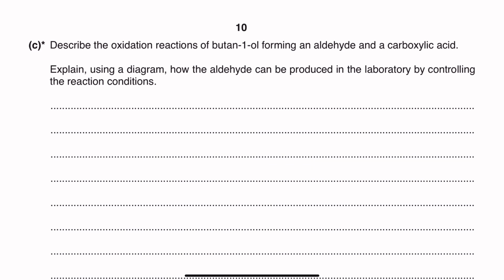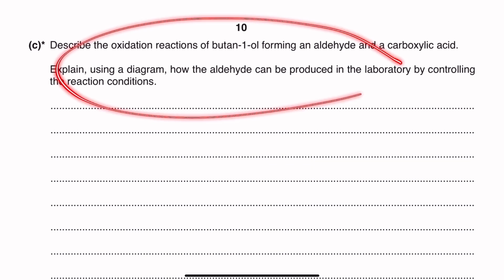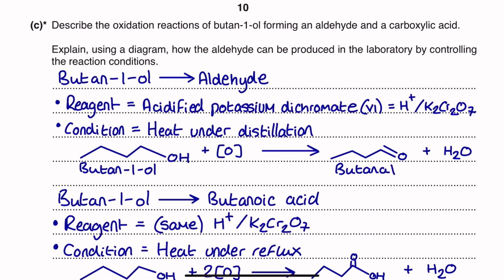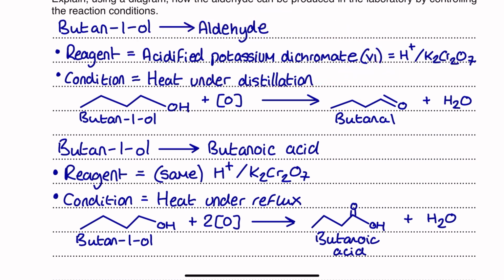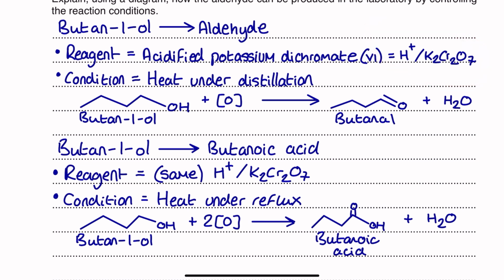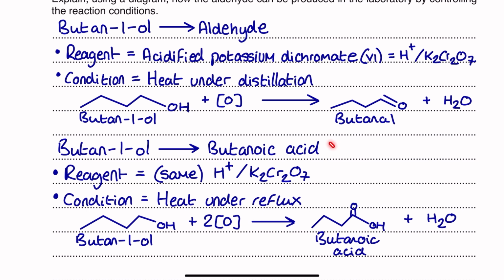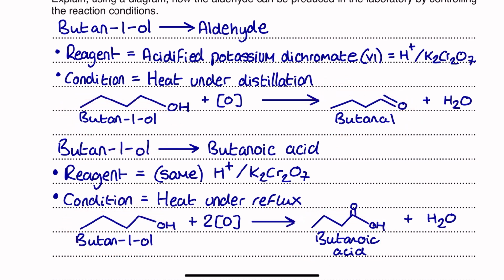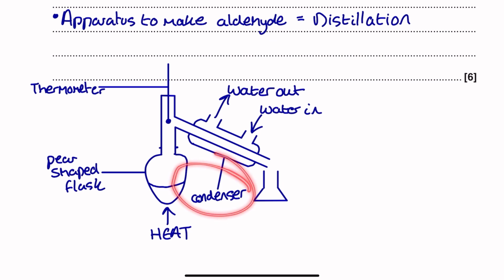Oxidising Alcohols Exam Question || OCR Chemistry || Level of Response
00:00 Question
00:49 Answer